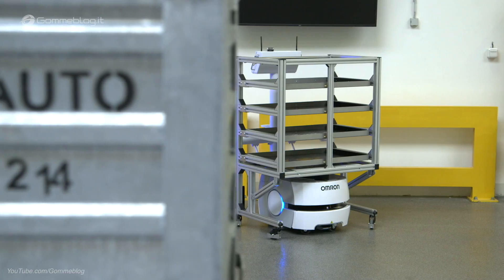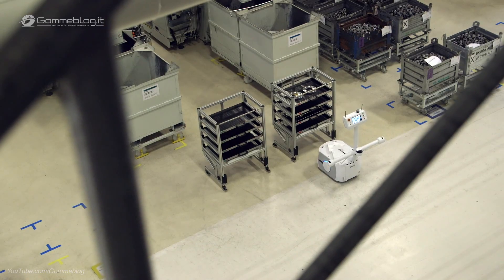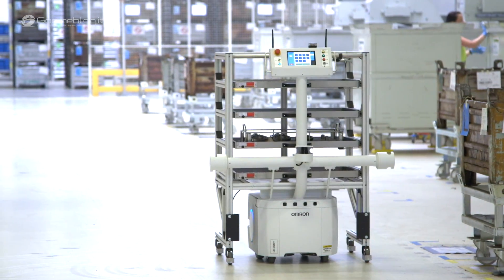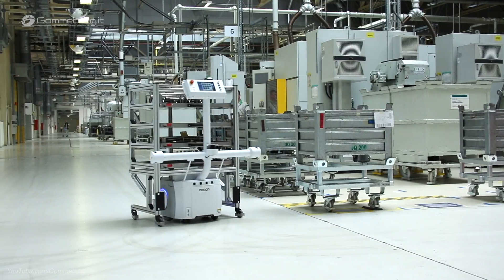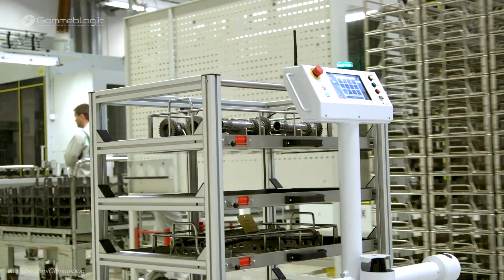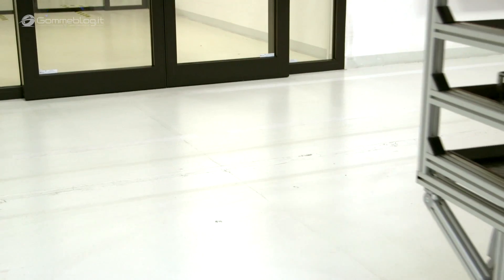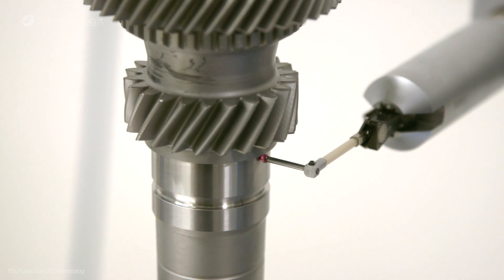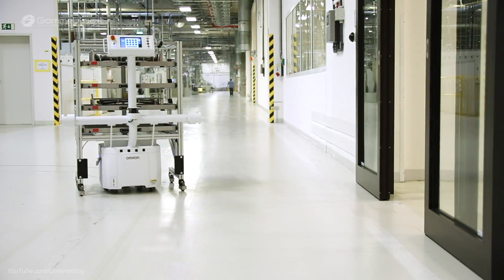Skoda CAR FACTORY 4.0 - HOW Robots WORK in Full Automation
Skoda CAR FACTORY - Robots and Automation

Sophisticated, state-of-the-art technology enables the robot to navigate its environment: using sensors and laser scanners, it recognises vehicles and stationary obstacles as well as people crossing its path. The control system calculates the approach speed and detects if a collision is imminent. In this case, the robot stops by itself or takes evasive action.

A fully autonomous transport system carries parts between the mechanical measuring centre and processing machines. A guided tour is all the robot needs to grasp its route and environment. Digitalisation and Industry 4.0 are cornerstones of ŠKODA AUTO’s 2025 Strategy

As a key cornerstone of its 2025 Strategy, ŠKODA AUTO is rigorously advancing the digitalisation of its production process. As of now, the Czech car manufacturer is using a fully autonomous, self-learning transport robot at the Vrchlabí component plant. This robot is able to recognise obstacles along its journey through the plant and to incorporate other information from its surroundings when planning its route. If necessary, it changes its course to always get to its destination as quickly as possible. It thereby contributes to further improving safety at work and the efficiency of transport processes at the plant.

skoda superb interior exterior octavia manufactory electric car assembly